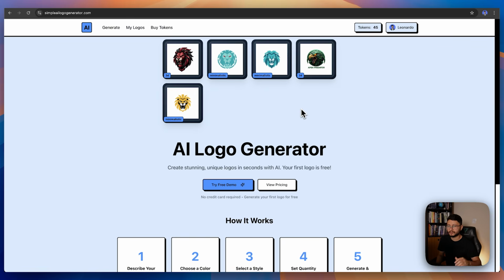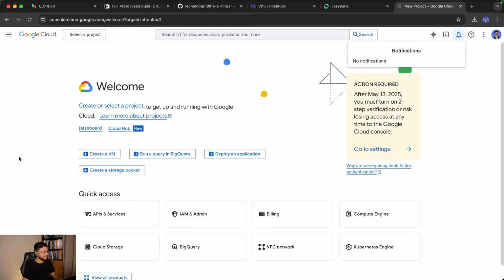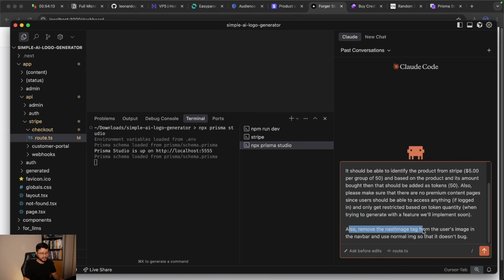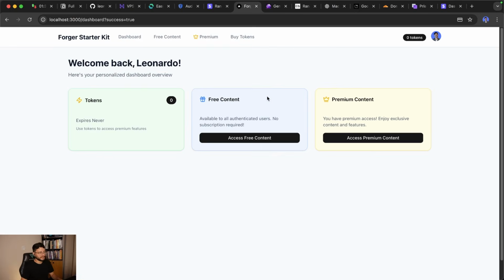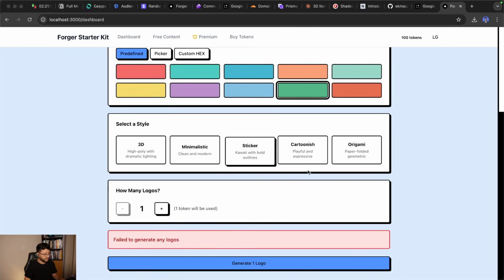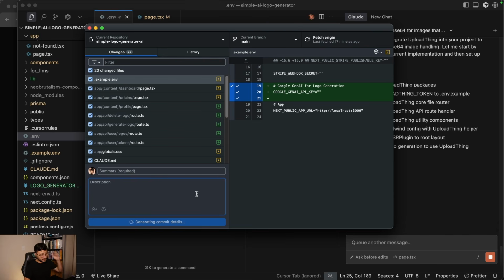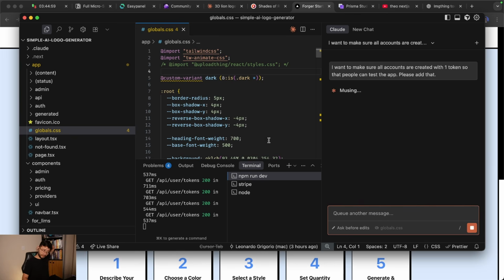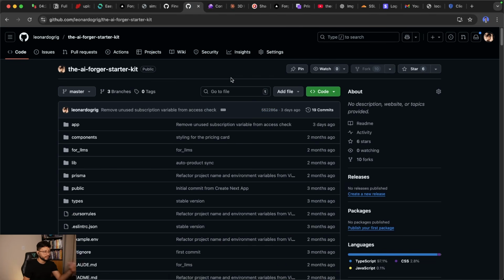Building a Micro-SaaS with Claude Code (Sonnet 4.5) in 4 Hours ( + Nano Banana)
Notion page (with all the prompts used to generate the app)

In this video, I evaluate the new Claude Sonnet 4.5 by putting it to the test: building a complete Micro-SaaS web app from zero to a live, functioning product in just a few hours. I take you through the entire process, starting with a free starter kit and setting up a production-ready environment using a Hostinger VPS and EasyPanel for the database.

From there, I configure Google OAuth for authentication and integrate Stripe for a token-based payment system, using the Claude Code extension in VS Code to write and debug code in real-time. The final result is a simple AI logo generator, and I show every step, including the inevitable errors and how I used Claude 4.5's incredible speed to fix them and get the app working.

Timestamps
00:00 - Building an AI App with Claude 4.5
02:43 - Environment Setup & Claude Code Extension
06:47 - Setting Up the Production Database on a VPS (Hostinger)
10:11 - Configuring Google OAuth Credentials
11:45 - Getting Stripe API Keys & Setting up Webhooks
14:11 - Pushing the Database Schema with Prisma
16:30 - Fixing One-Time Payments vs. Subscriptions
21:10 - JSON for Consistent Logo Styles
24:33 - Debugging Token Allocation with Stripe Metadata & Webhooks
29:12 - Fixing Logic Flaws: Allowing Multiple Token Purchases
30:41 - Final Result: Tokens are Added & UI Bugs are Solved